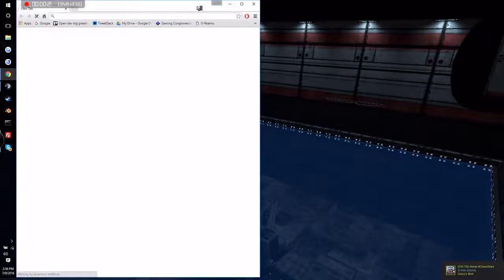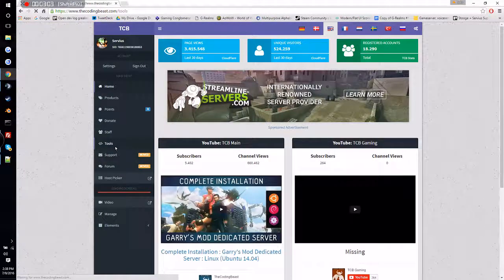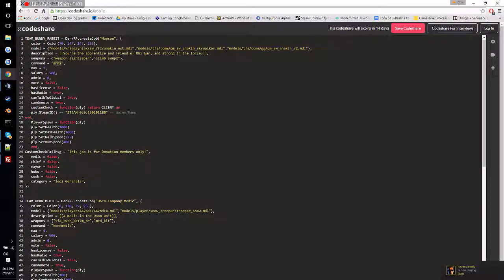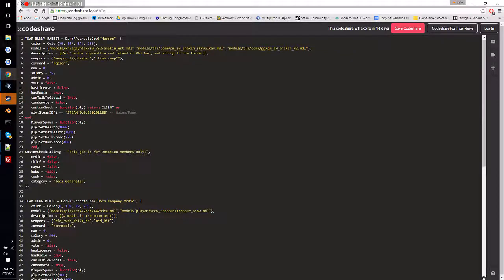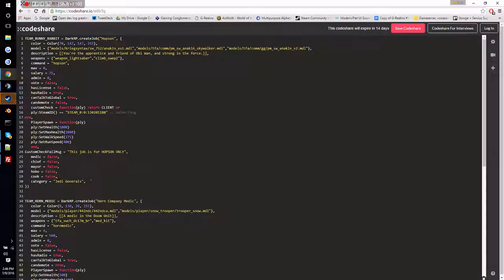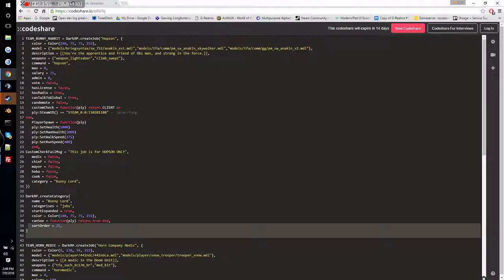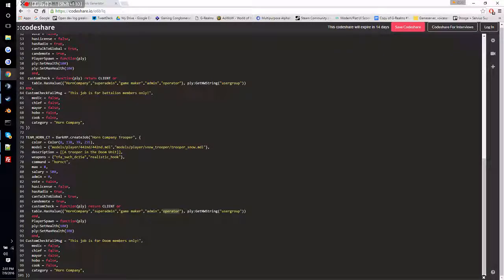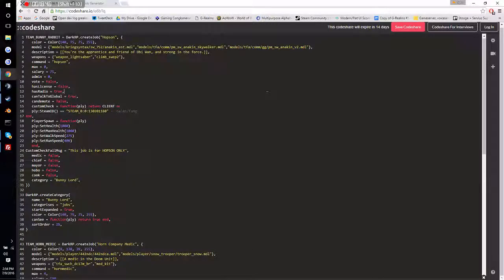Garrys Mod ||| Jobs.lua and Catergories.lua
How to modify and update your jobs.lua with new jobs and create new categories for those jobs.